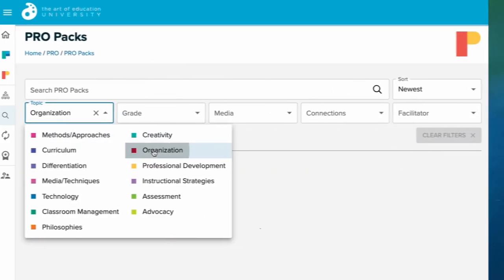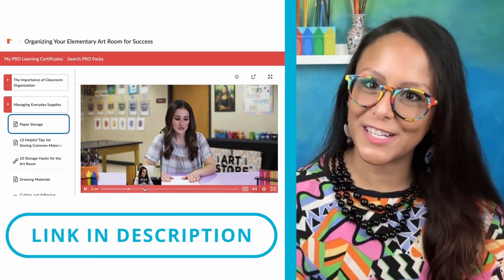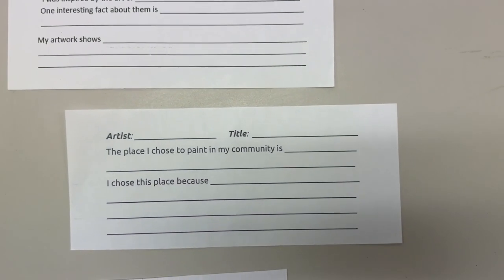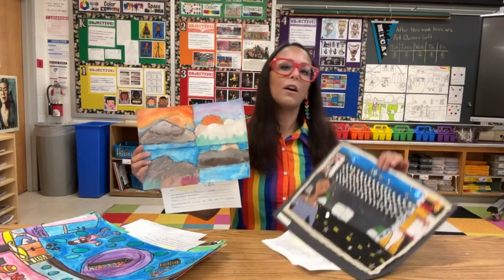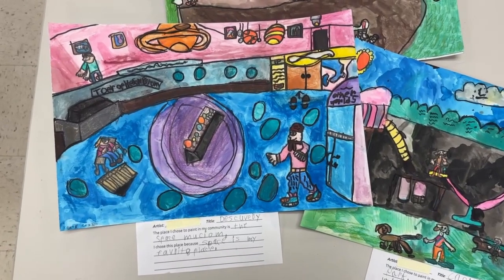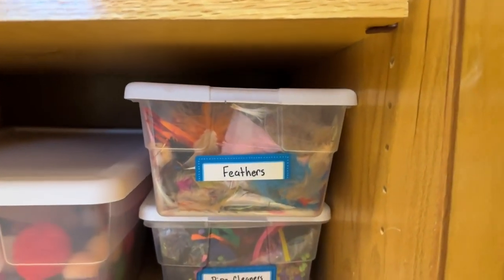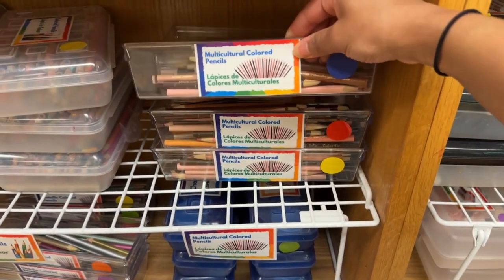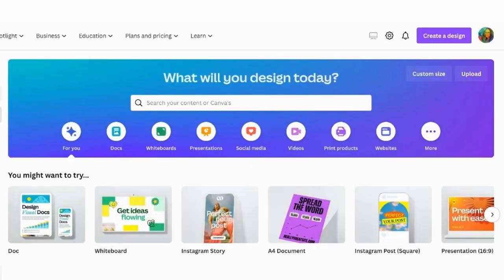💸 Budget Labeling Systems for the Art Room (Ep. 1)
Bring order to your art room with labels to promote independence and accessibility. Join Paula Liz (@paulaliz.art) and The Art of Education University for cheap and clever ways to label art supplies, stations, furniture, and artwork. Learn how to DIY and customize your own labels at various price points and discover why including images, color coding, and other languages is helpful.

Large accordion envelopes
Document envelopes